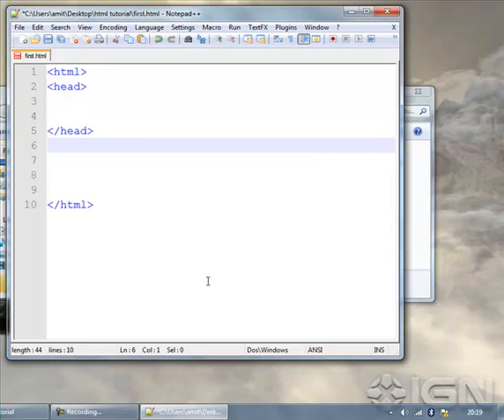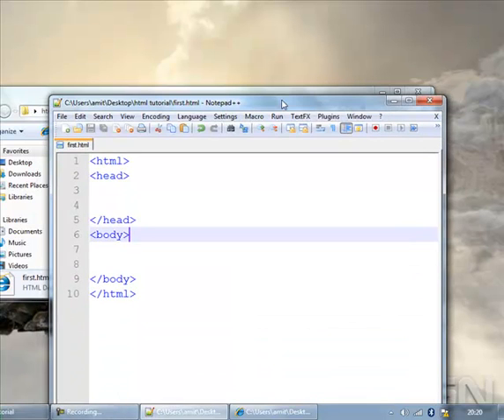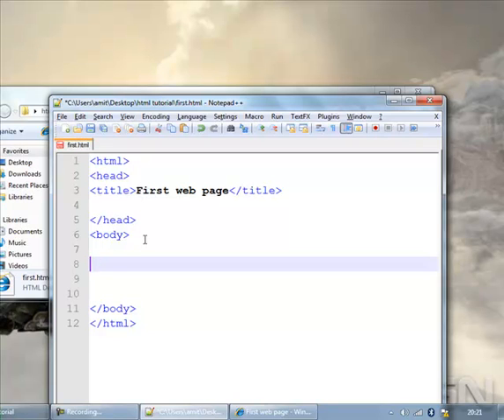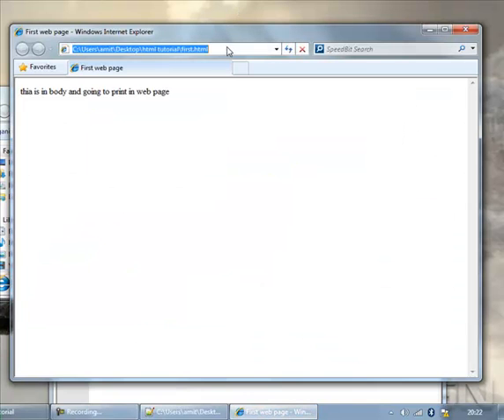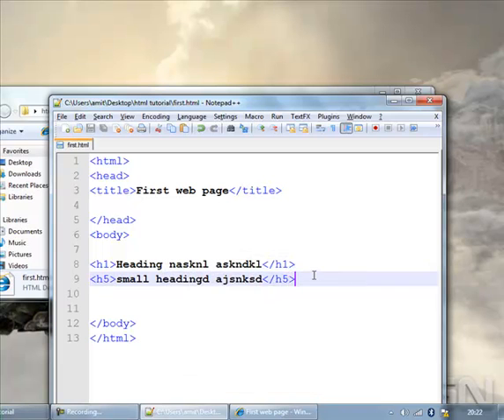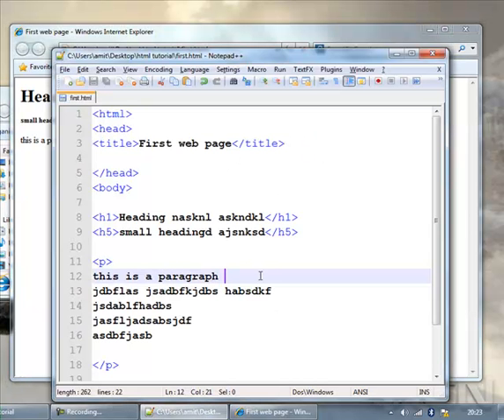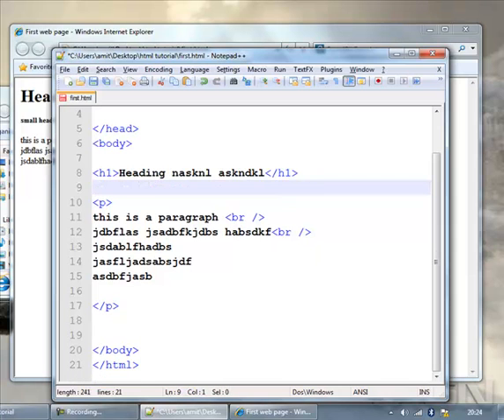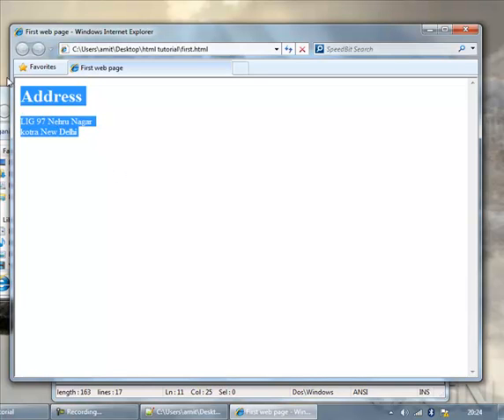Web designing tutorial html 1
basic html tags and introduction to web programming , coding,